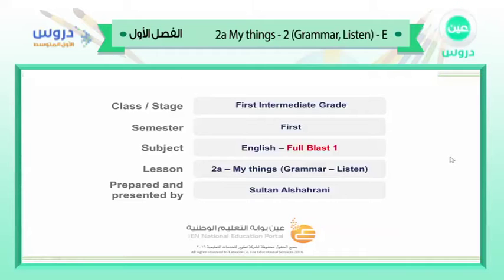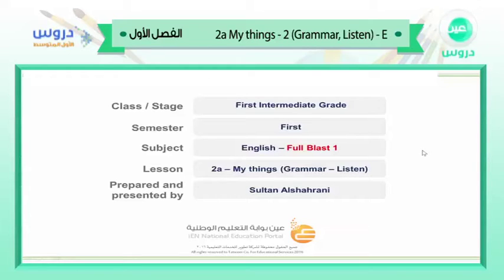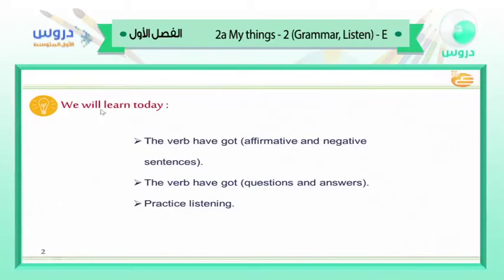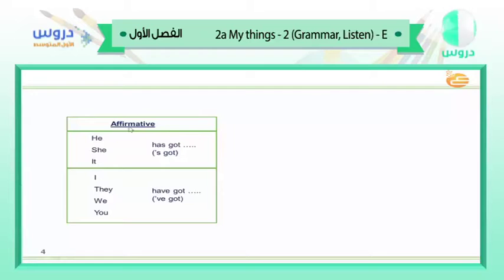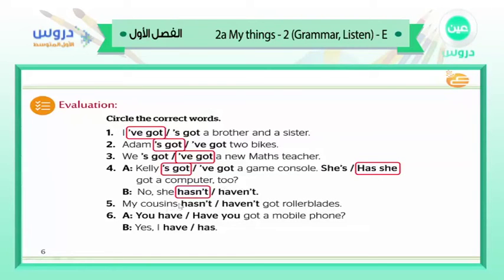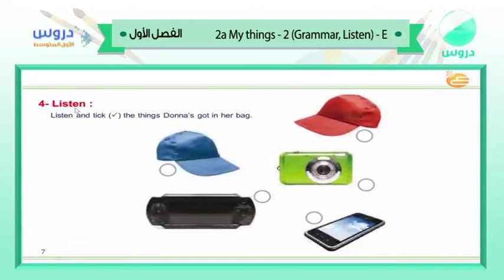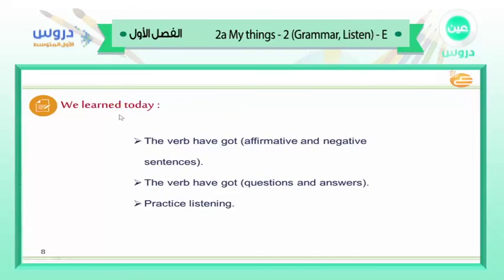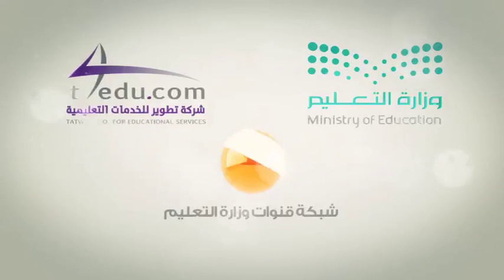الأول المتوسط | الفصل الدراسي الأول 1438 | الإنجليزية |(2a My thing -2 (grammar,listen